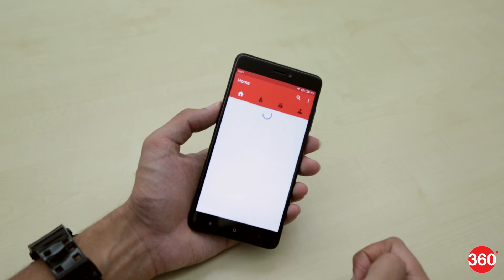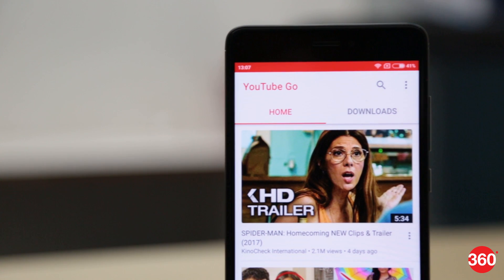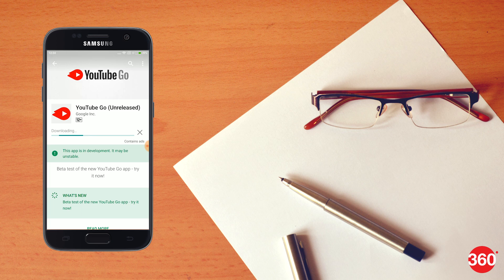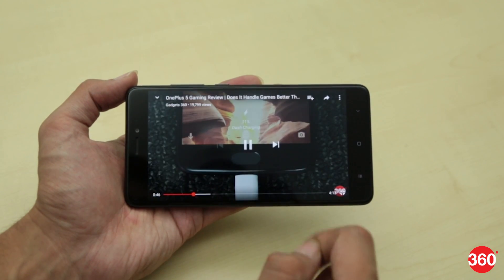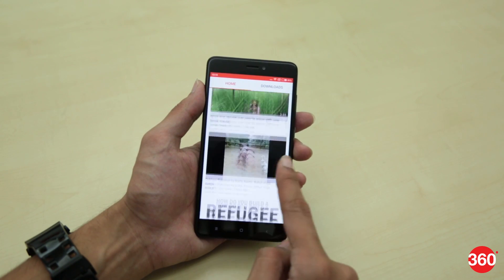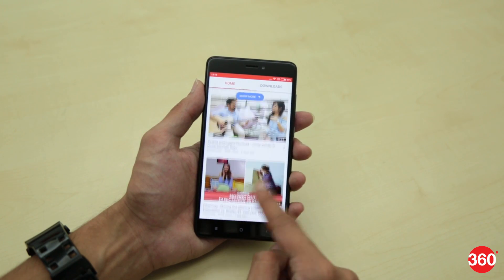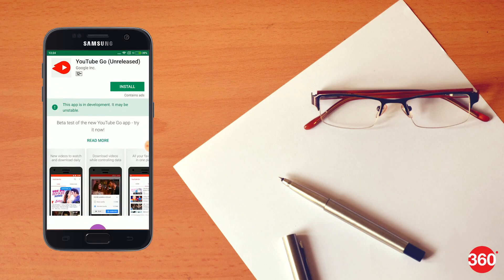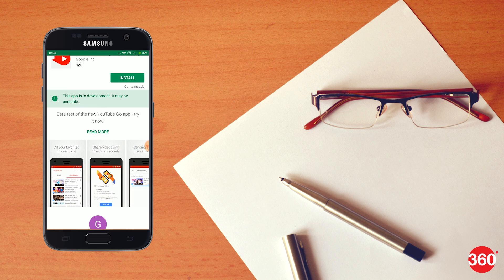How to Save Data While Watching YouTube Videos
We don’t need to tell you how great YouTube app is but consumes a lot of cellular data. That’s where YouTube Go comes on. Here’s how you can watch YouTube videos without consuming much data.